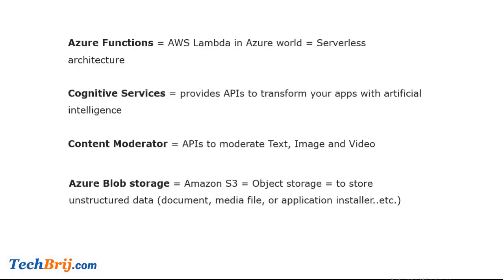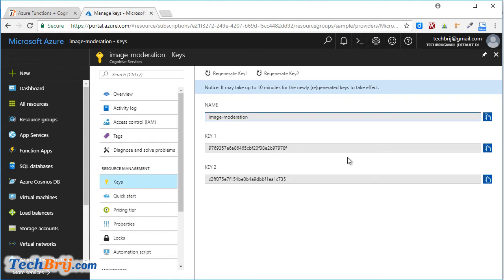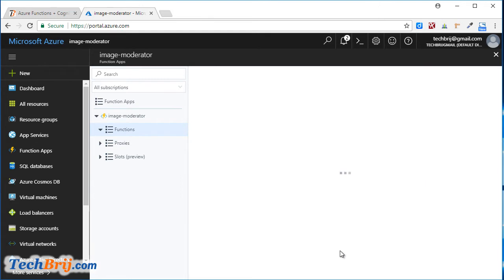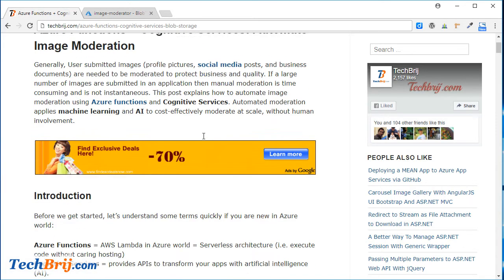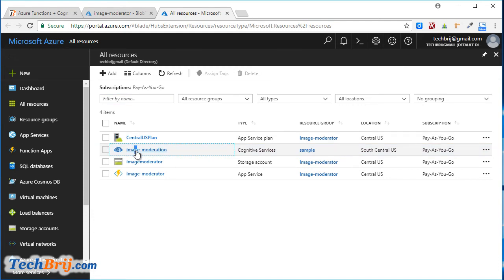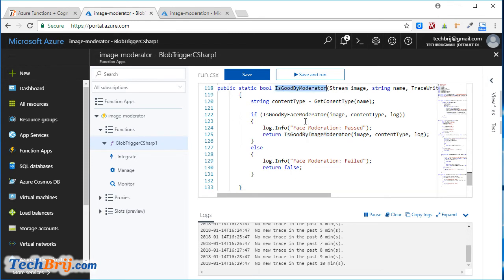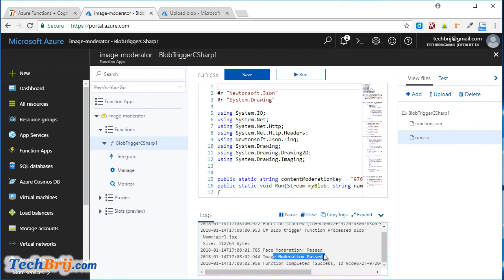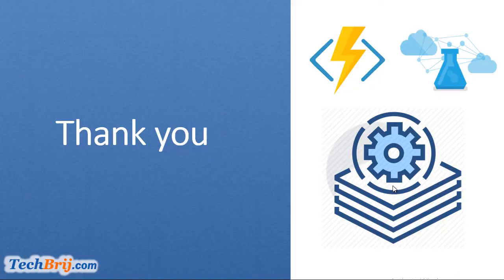Automate Image Moderation Using Azure Functions and Cognitive Services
How to automate Image Moderation Using Azure Functions and Cognitive Services. See tutorial